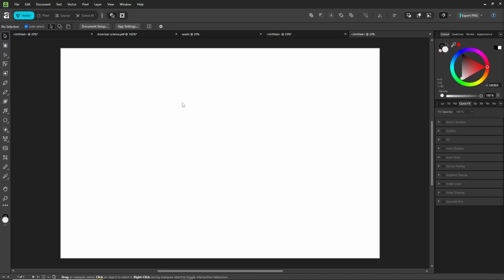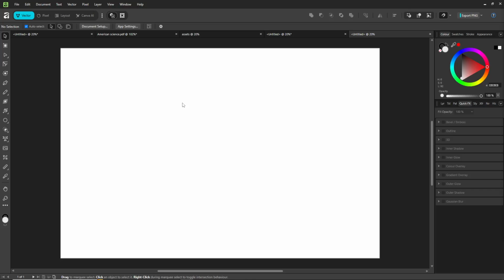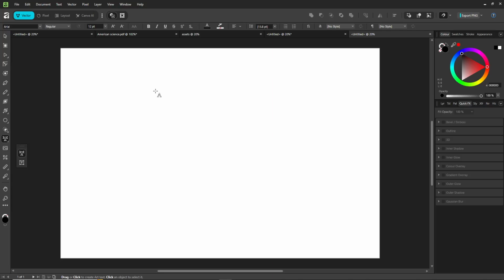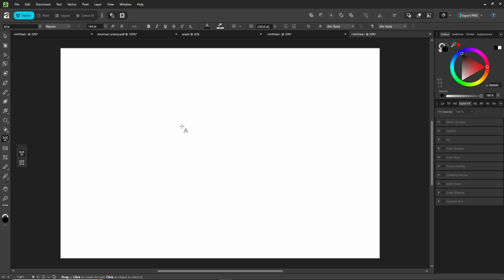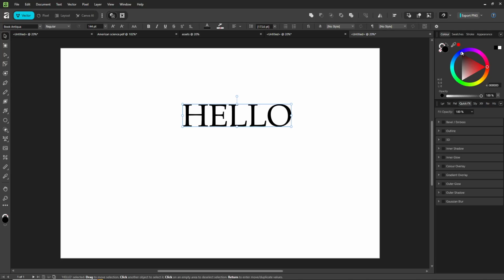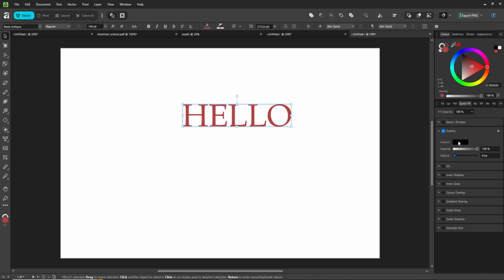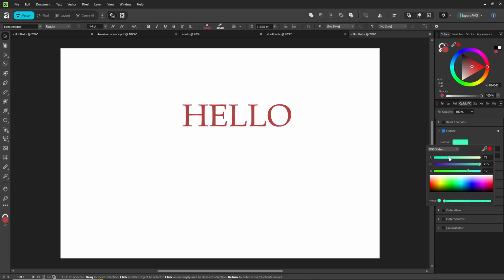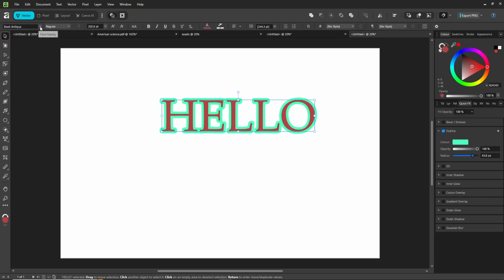How To Create Outline Text In Affinity Designer (Tutorial 2026)